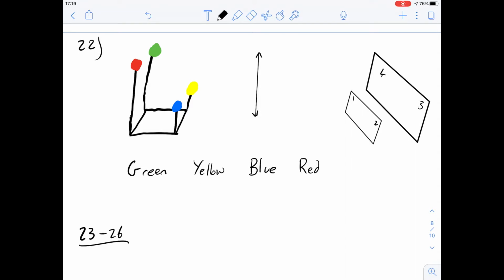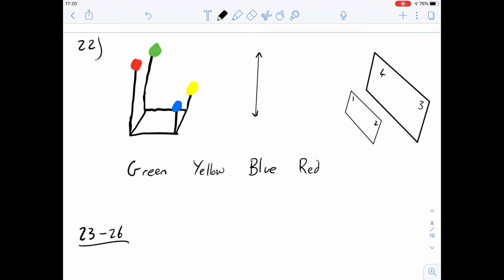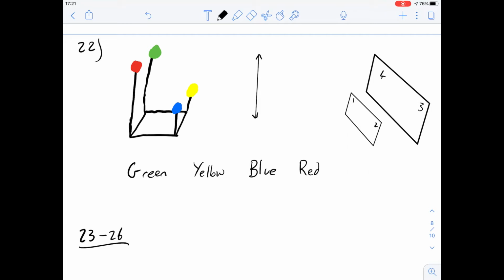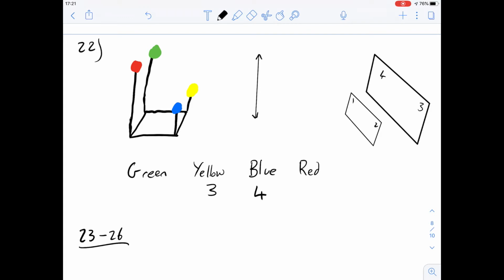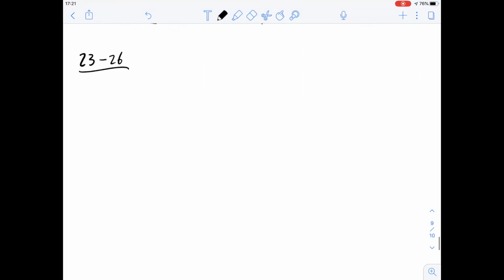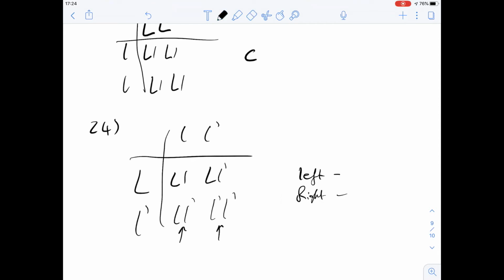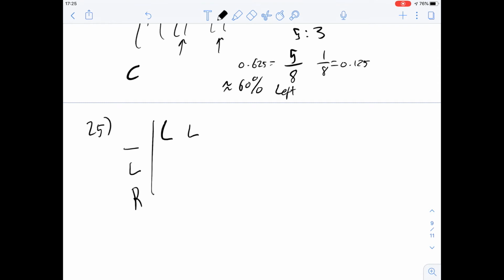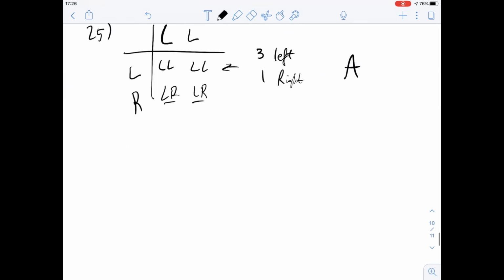GAMSAT Blue Booklet Solutions - Q22-26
Worked solutions for Q22-26 of the Gamsat Blue Booklet.

In this series of videos we'll give the Gamsat Blue Booklet Solutions also known as the Sample Questions sold from their official website as a PDF.